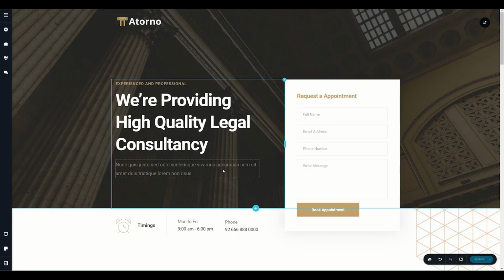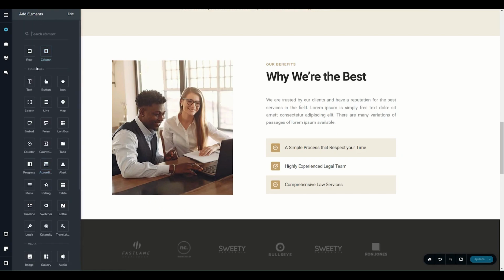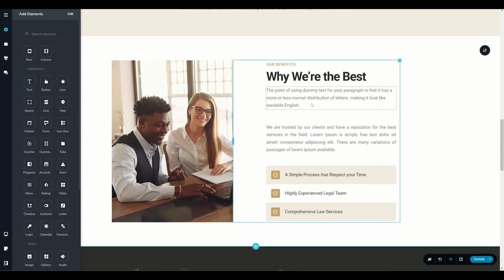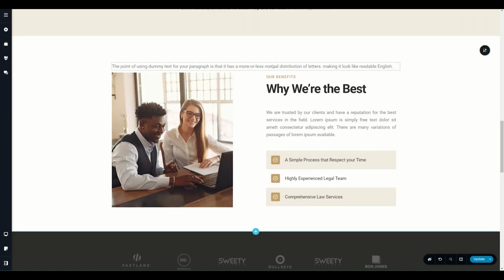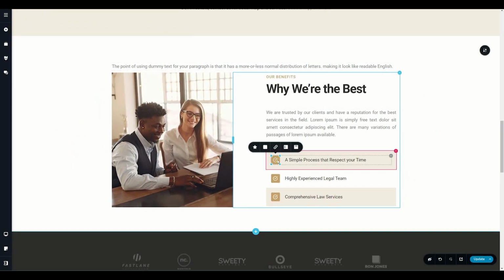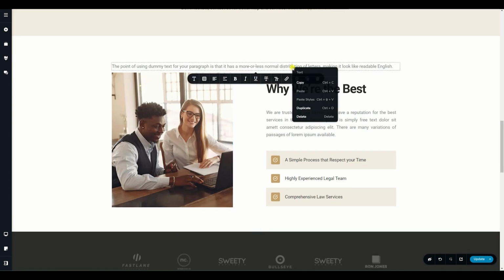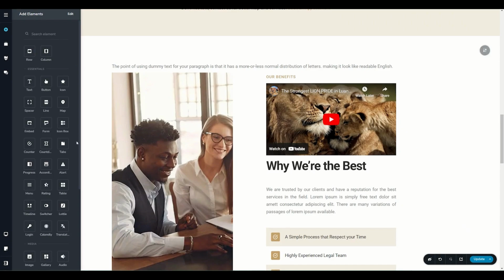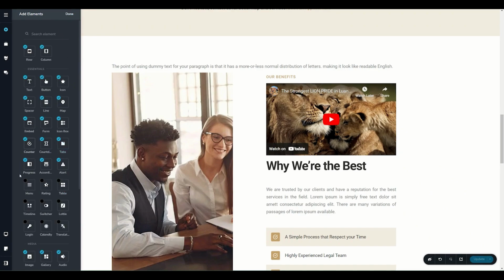The Elements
The Elements in uxjet.